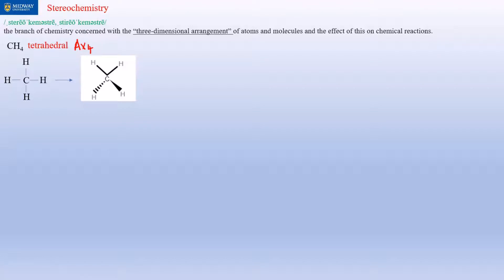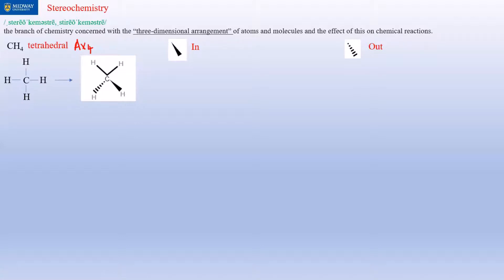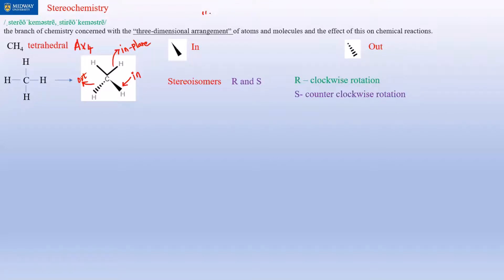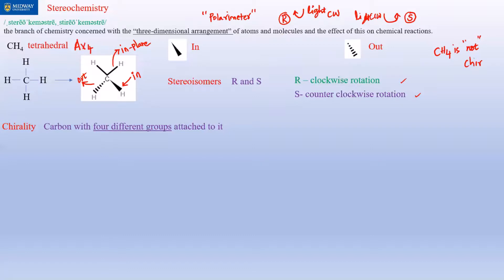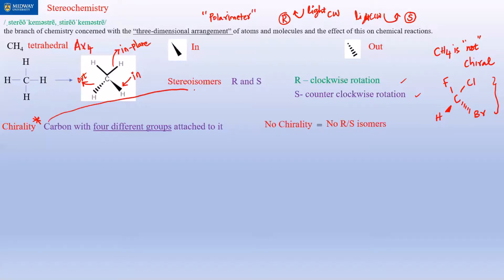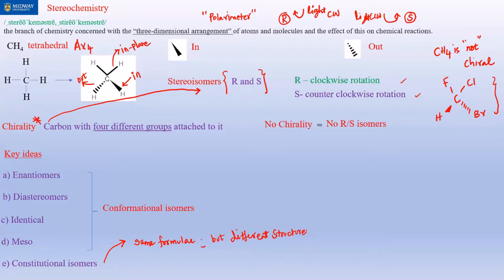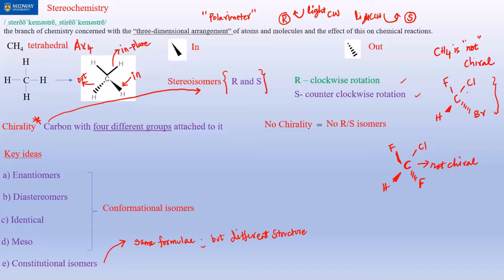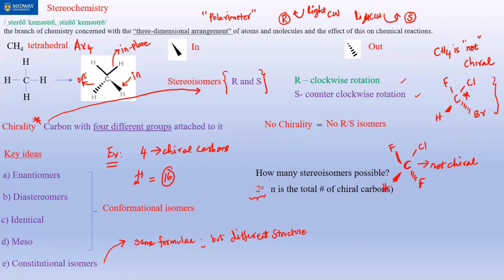Intro to Stereochemistry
CHM 330, Fall 2018